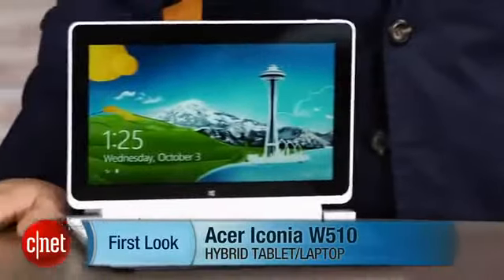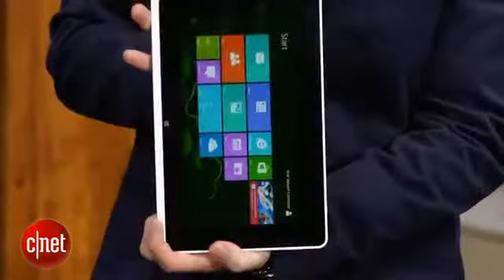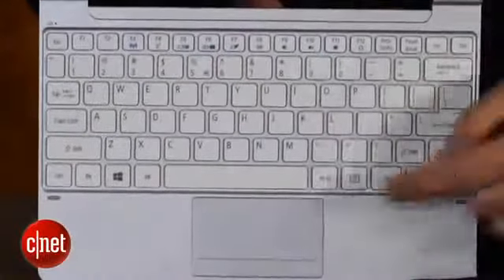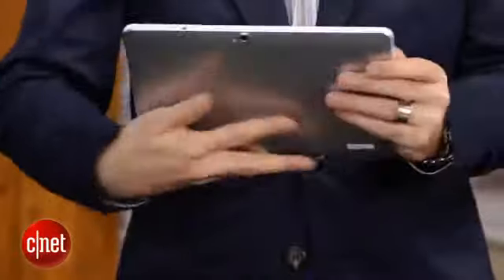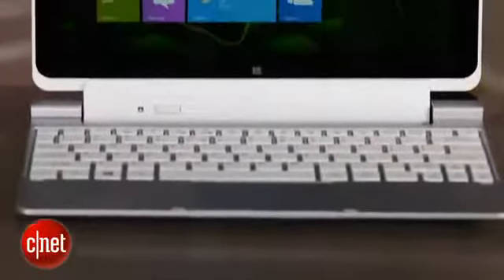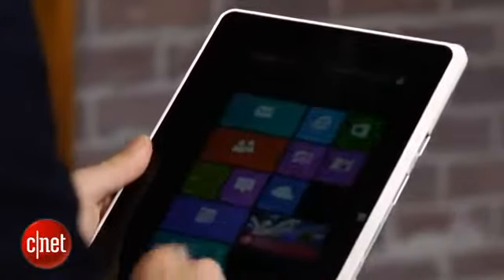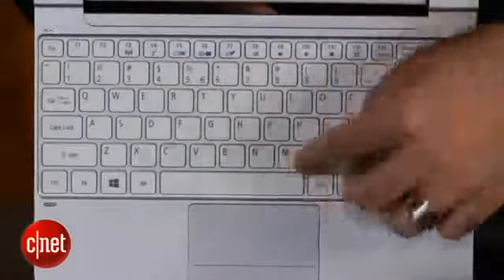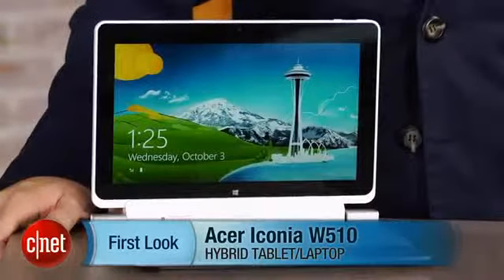Acer Iconia W510 hands-on with a Windows 8 hybrid39